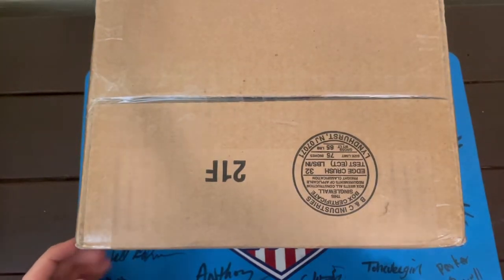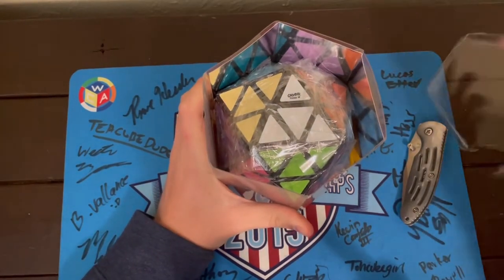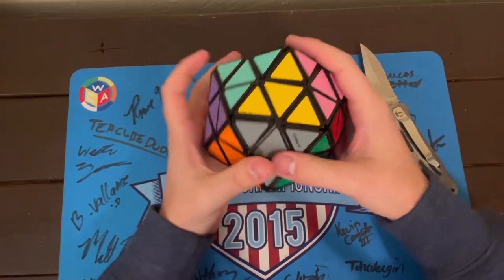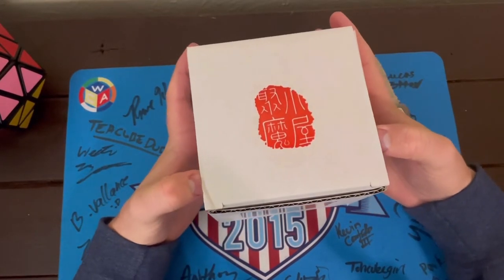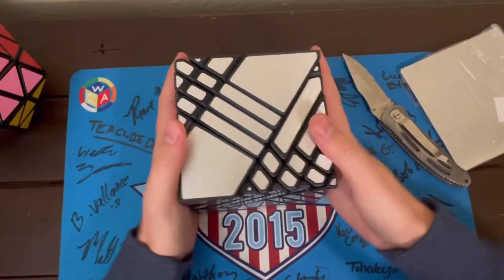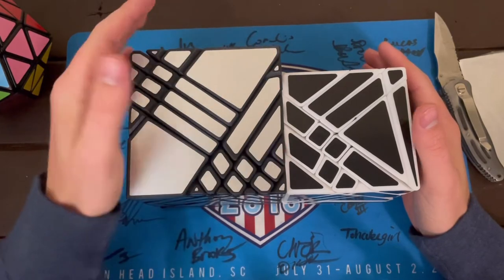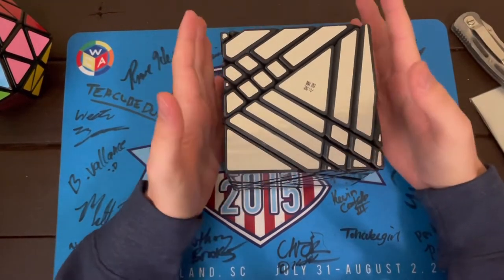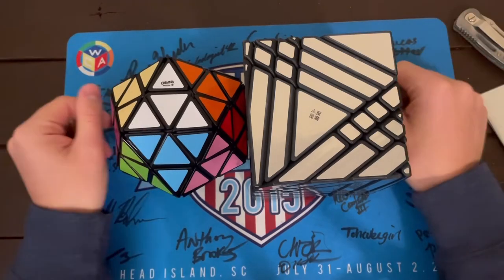**EPIC Cubicle unboxing!**